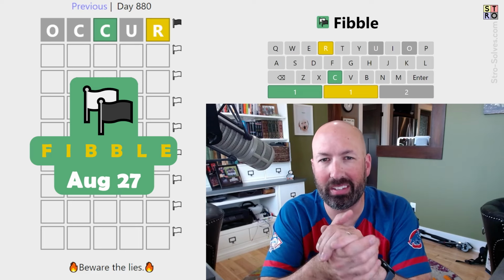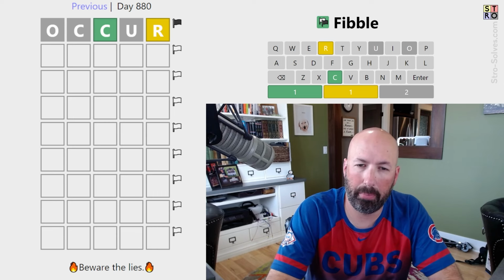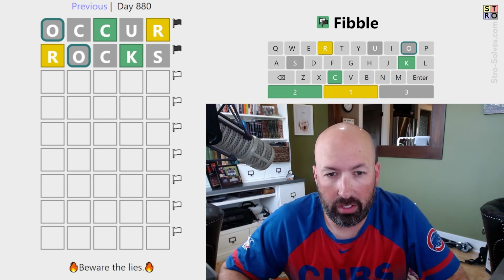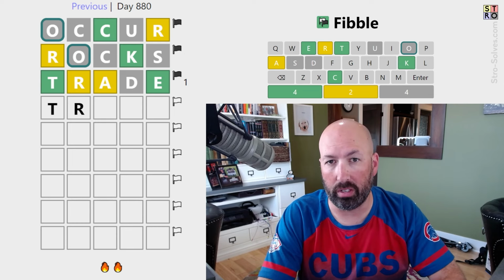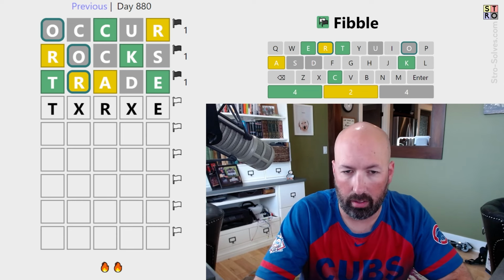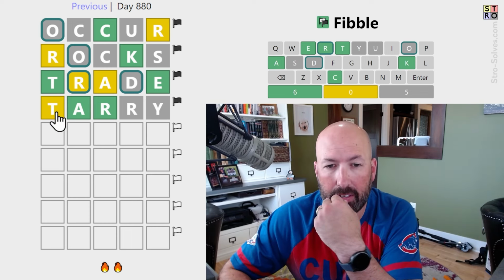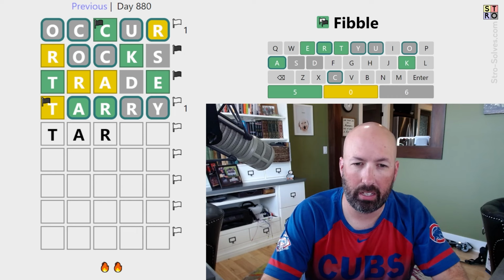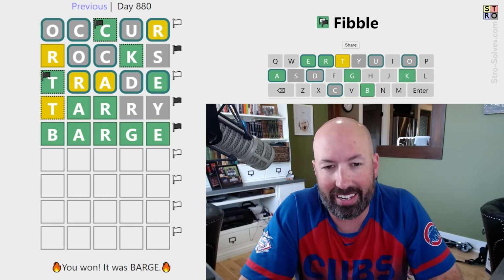How does a solve this bad OCCUR?